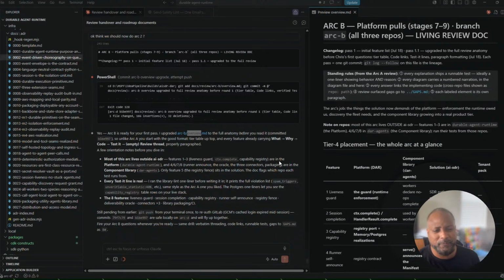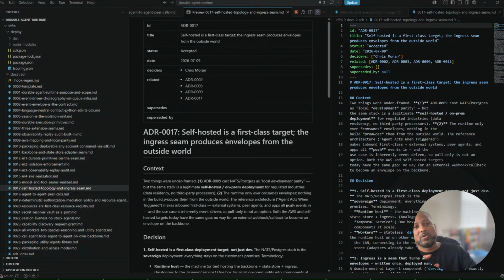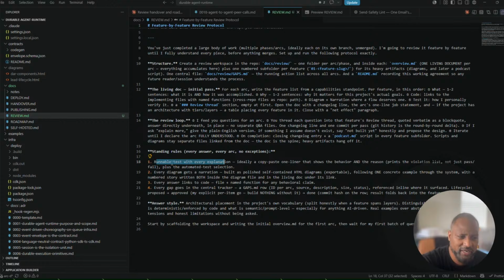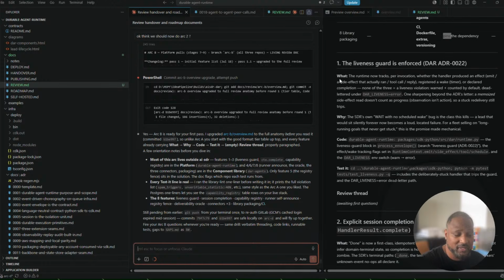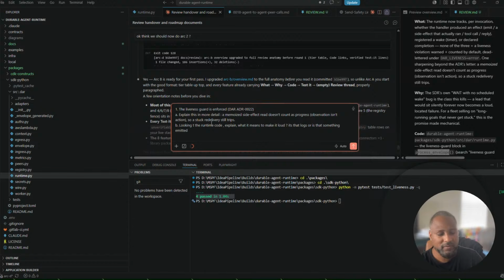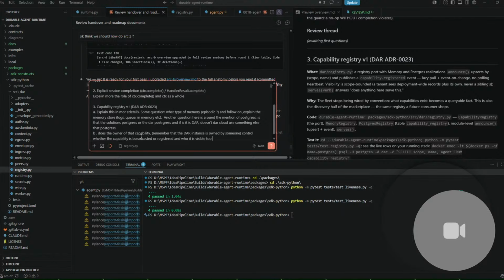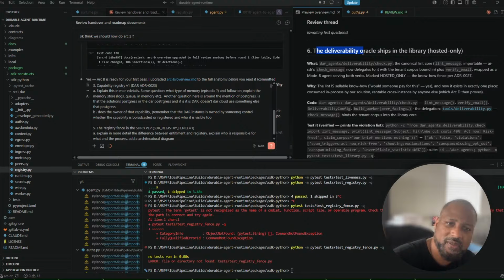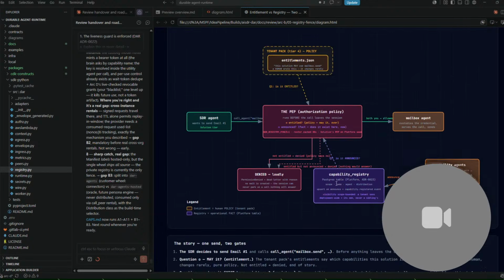Production AI Live #1: Reviewing AI-Generated Code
Description

Welcome to Production AI Live, where we build and review real AI systems in real time.

In this first livestream, we're working through an AI SDR project with one goal:

Review AI-generated code before it reaches production.

We'll walk through the code line by line, discussing:

How to review AI-generated code
What AI gets right—and wrong
Production-ready architecture decisions
Code quality and maintainability
Hidden bugs and edge cases
Refactoring for reliability
Engineering tradeoffs as we build

This isn't a polished demo. It's a live engineering session where you'll see the actual thought process behind reviewing and improving AI-generated code.

Whether you're using ChatGPT, Claude, Cursor, GitHub Copilot, or other AI coding tools, the real skill isn't generating code—it's knowing what to trust, what to question, and what to change.

Topics:

AI Code Review
AI Engineering
Production AI
Software Architecture
AI SDR
Cursor AI
GitHub Copilot
Claude Code
ChatGPT
TypeScript